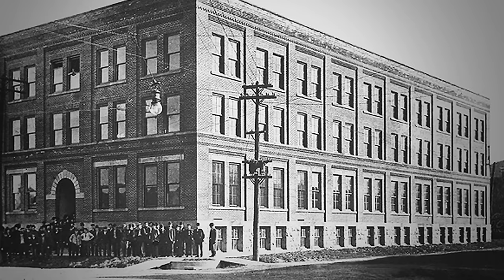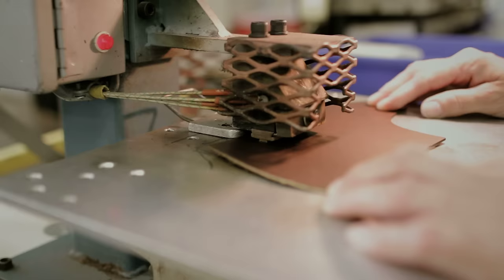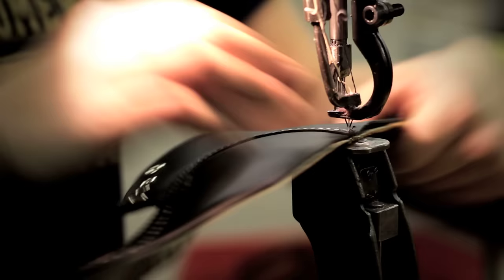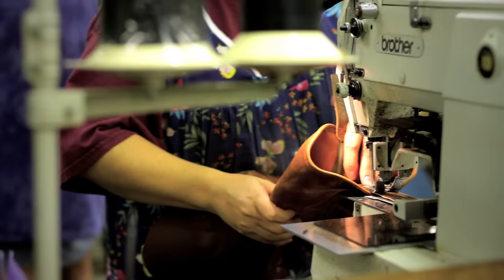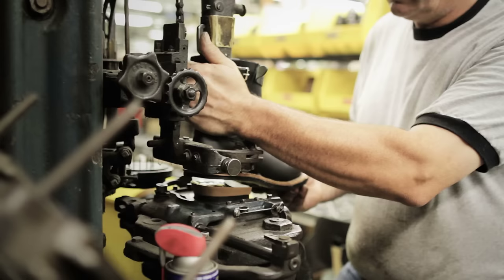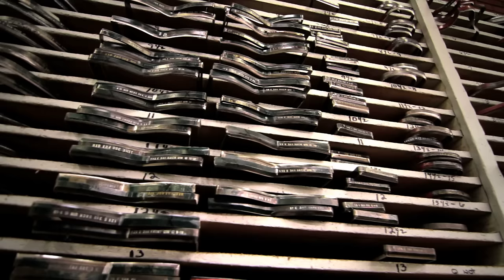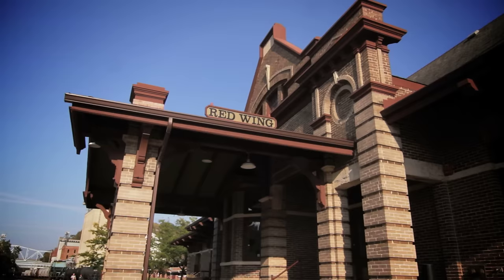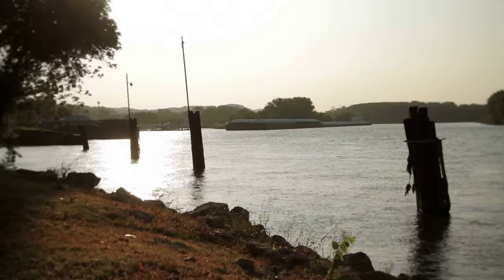Red Wing Shoes Presents: The Factory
Since 1905, Red Wing Shoe Company has been making purpose-built work footwear. The skilled employees in our two U.S. factories build over 1.2 million pairs of shoes annually. Watch the video to see how their sense of pride and skill make the tools that support today's skilled craftsmen.